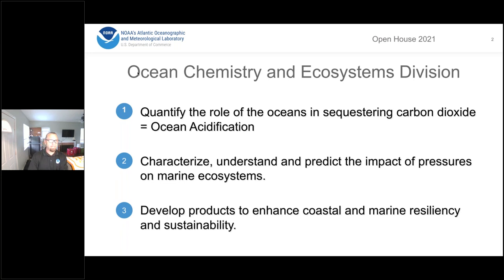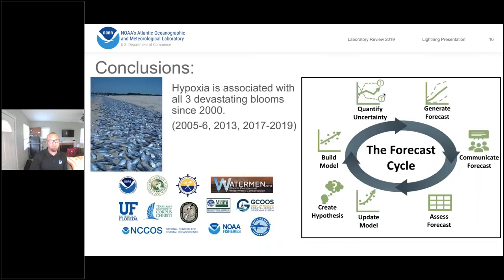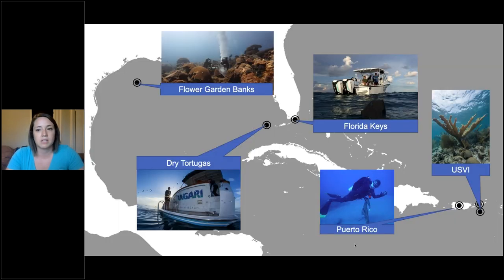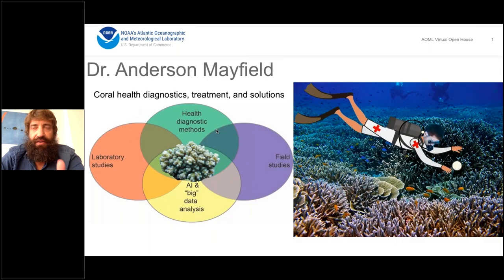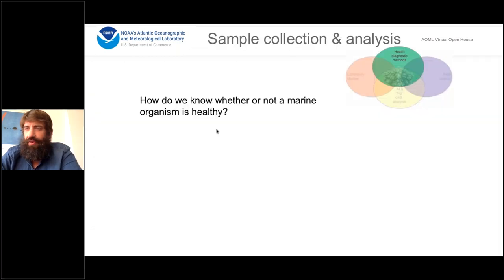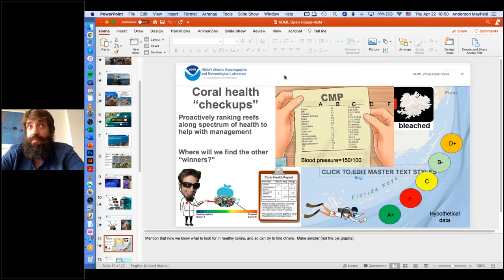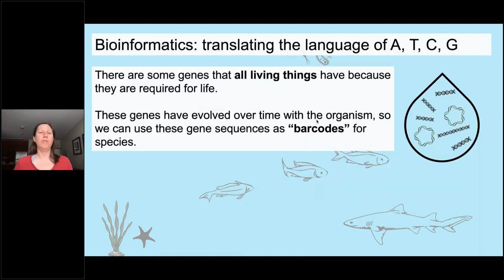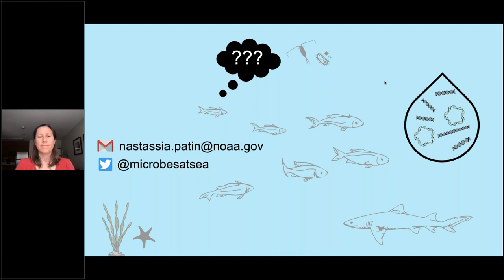AOML Virtual Open House Series: Coasts & Corals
AOML scientists support NOAA’s mission to understand our oceans and coasts and aid in conserving these valuable resources.

Join in a conversation with AOML and CIMAS scientists as we explore coral reefs, learn about red tides, and see how our scientists are working to promote healthy coastal ecosystems!